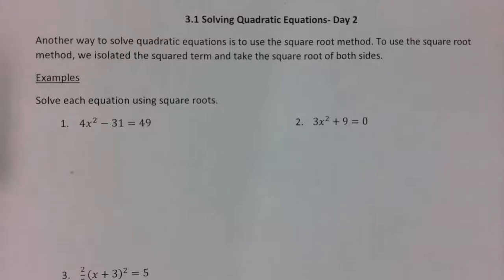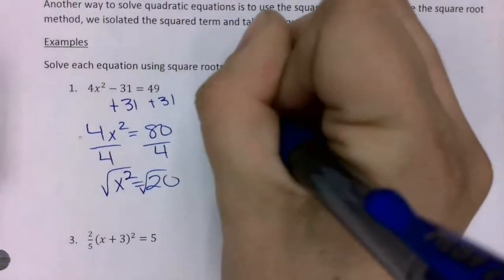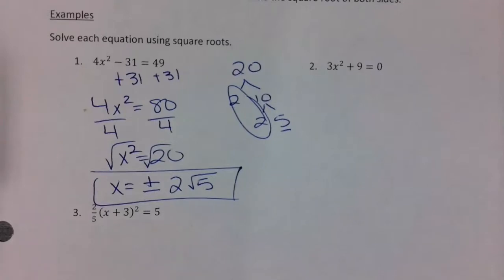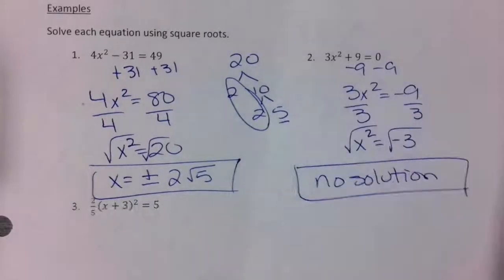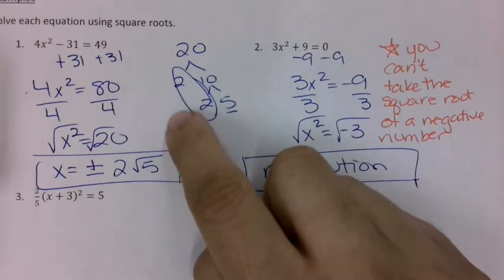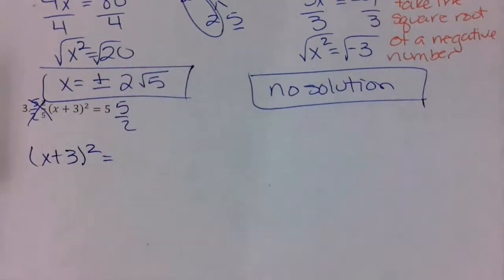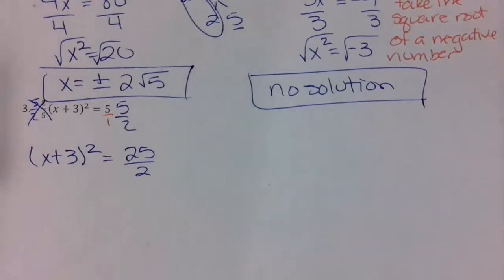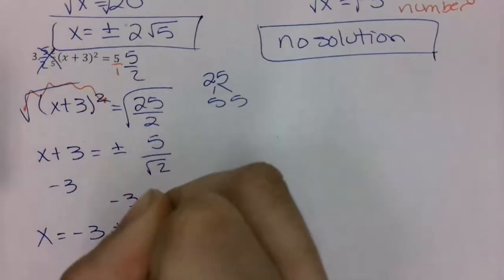3 1 Solving Quadratic Equations Day 2